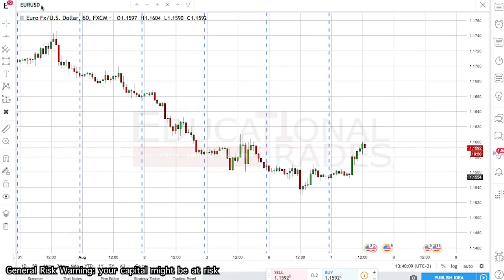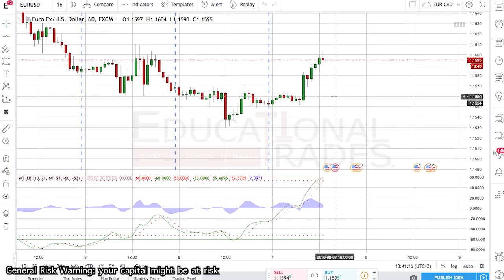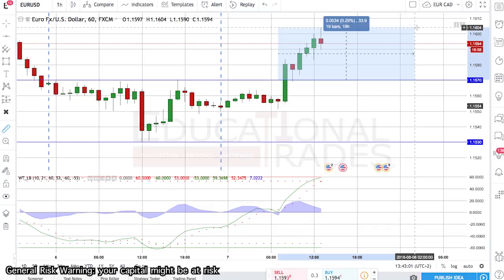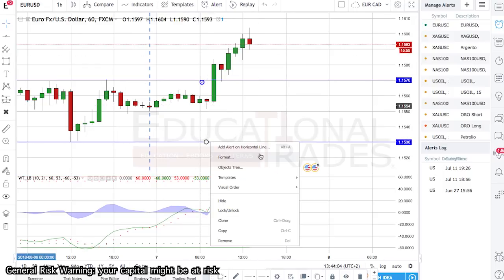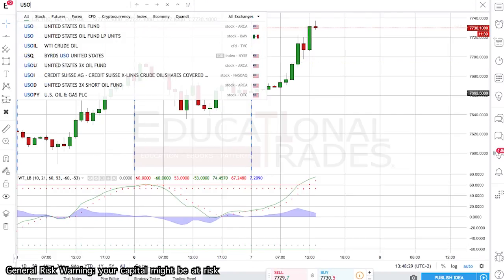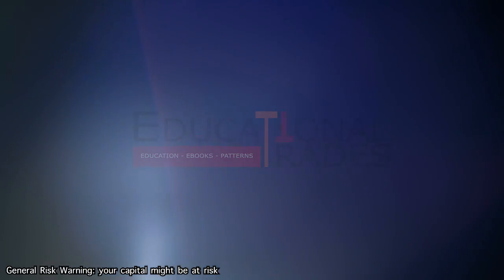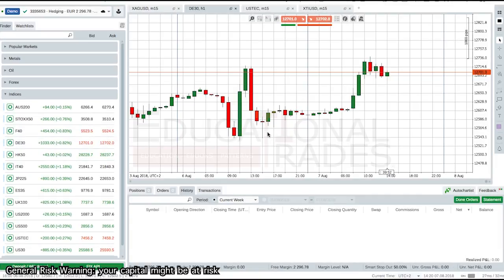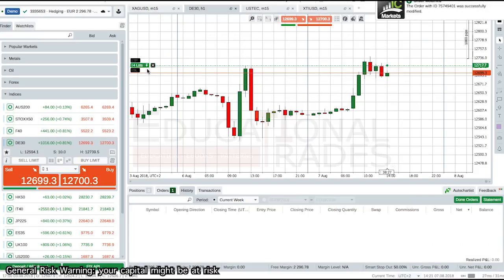IQ Option & IC Markets Real Technique - 500% profitability* - Real Account Statement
To get VIP access to our service join IQ Option (Non Euro Zone)

Hello guys, here you can find a Trading Pattern that can be used on IQ Option broker and IC Markets. You can learn this technique with a lot of patience and with a good management.

Profitabiliy up to 500% for successful trades, depending also by the leverage*

| Please be advised that certain products and/or multiplier levels may not be available for traders from EEA countries due to legal restrictions.
General Risk Warning: The financial products offered by the company carry a high level of risk and can result in the loss of all your funds. You should never invest money that you cannot afford to lose | *Amount to be credited to account for a successful trade.